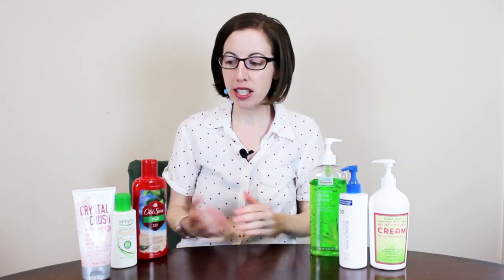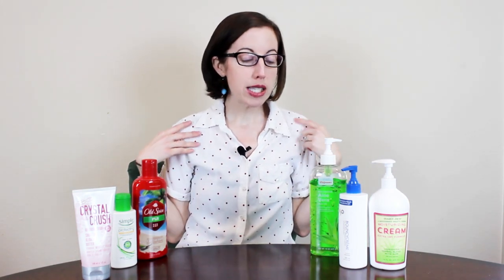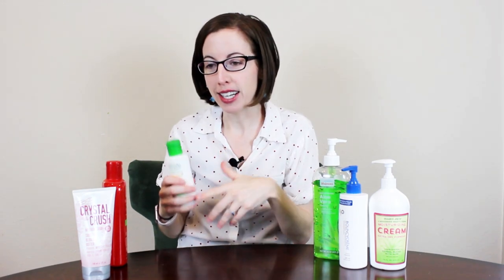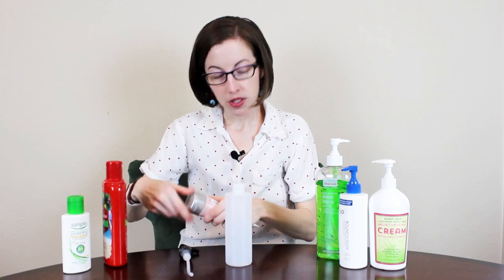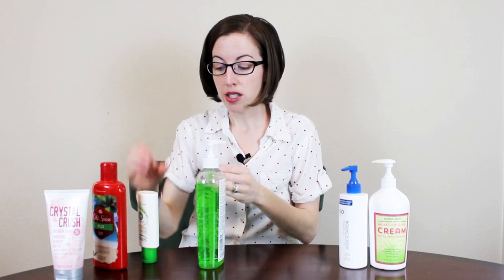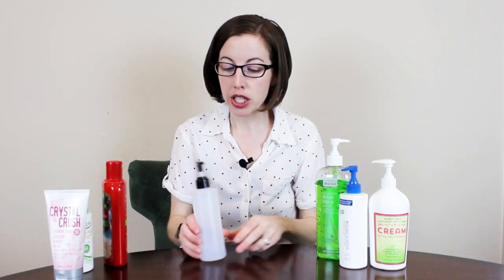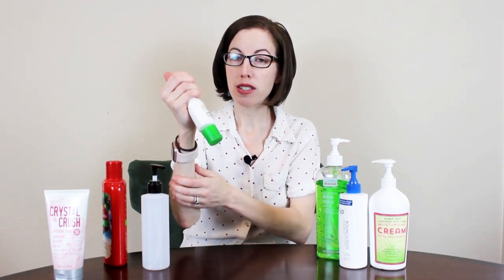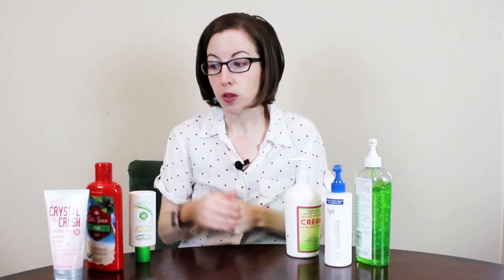How to Open Stuff when you have Arthritis: Life Hack for Squeeze Bottles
Opening containers and bottles can be painful and frustrating when you live with arthritis or hand pain. In this life hack video, rheumatoid arthritis patient and occupational therapist Cheryl Crow shares a handy workaround strategy for those who have pain or difficulty with squeeze bottles. She also shares general principles for protecting your joints during daily tasks. Let me know what life hacks you’d like to see next in the comments!

The video covers:
1) Intro (Minute 0:10)
2) Why are squeeze bottles hard when you have arthritis? (Minute 1:13)
3) Handy life hack: pump bottle rather than squeeze (Minute 2:15)
4) Relevant Joint Protection strategy (Minute 3:40)
5) Life hack principle (4:17)
6) How are life hacks empowering, and conclusion (Minute 4:55)
7) Bloopers! (Minute 6:27)

**Do you need more support in managing your rheumatic disease (rheumatoid arthritis, psoriatic arthritis, ankylosing spondylitis or more)?**

Rheum to THRIVE is a comprehensive online course and support program Cheryl created to help people with rheumatic disease go from overwhelmed, confused and alone to confident, supported and connected. See all the details and join the program or waitlist now